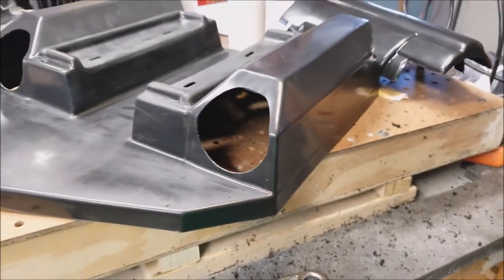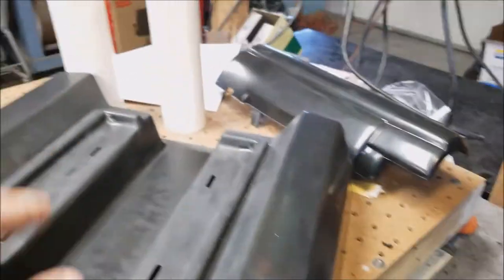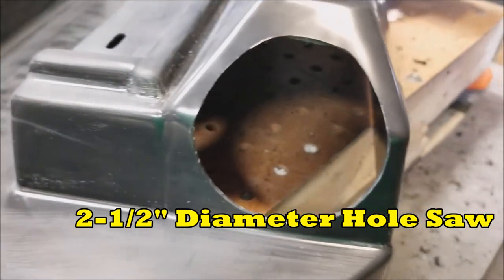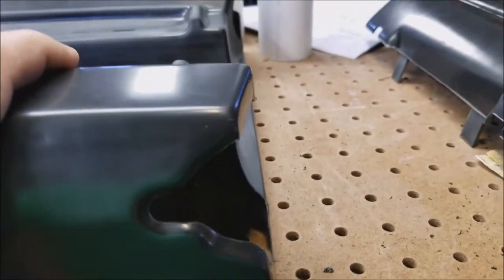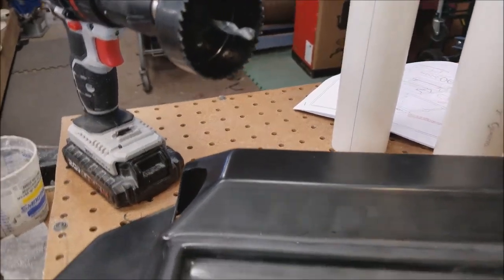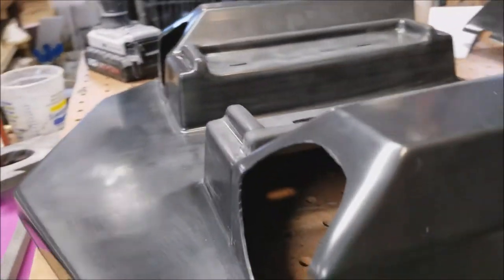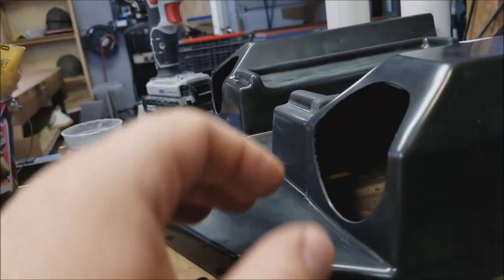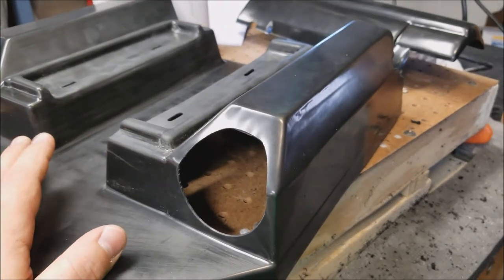Jet Pack Tip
A quick tip on building our JT-12 Jet pack kit.

*hint: you are going to need a 2-1/2" Hole saw. :-)